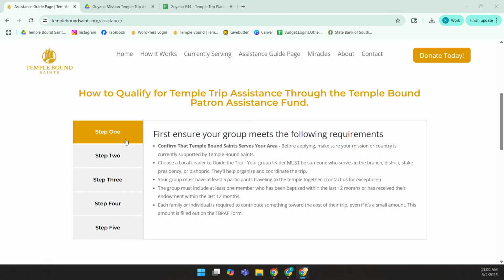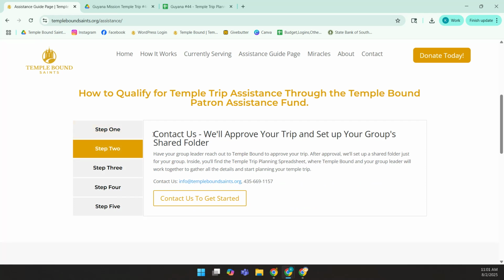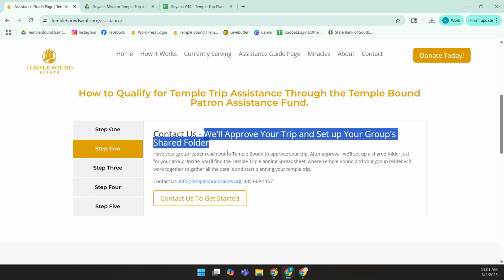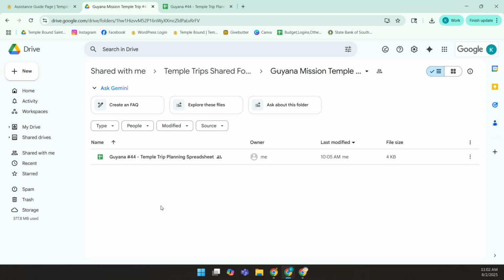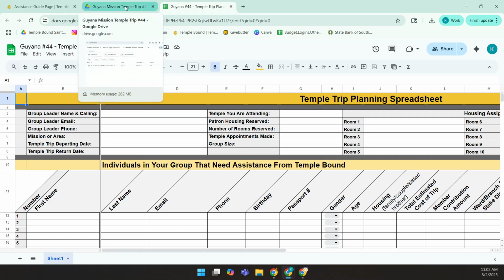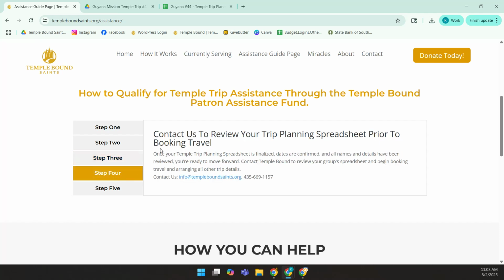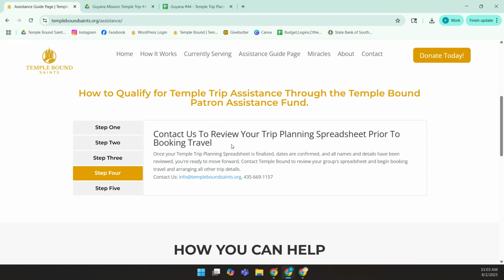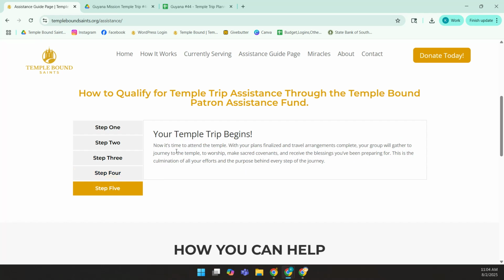Temple Bound - Assistance Guide Page - Approve and Get Started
This video walks you through the 5 essential steps outlined on the Assistance Guide page of Temple Bound Saints. Whether you're a group leader or an individual hoping to attend the temple, this step-by-step guide will help you understand how to qualify, plan, and apply for support through the Temple Bound Patron Assistance Fund.

In this video, you’ll learn how to:

1-Confirm your group meets the qualifications

2-Get your group approved and access the planning folder

3-Complete the necessary planning and assistance forms

4-Submit your documents for review and approval

5-Attend your temple trip and receive the blessings you’ve prepared for

We’re here to help faithful Saints overcome the financial and logistical barriers to getting to the temple.

🙏 Watch, share, and help spread the word.